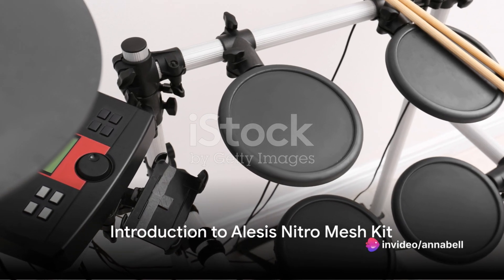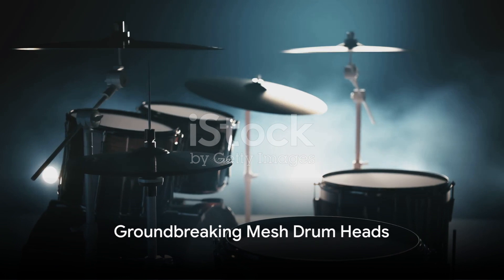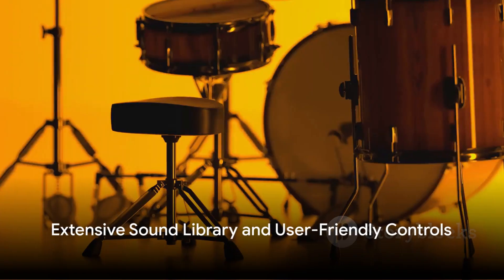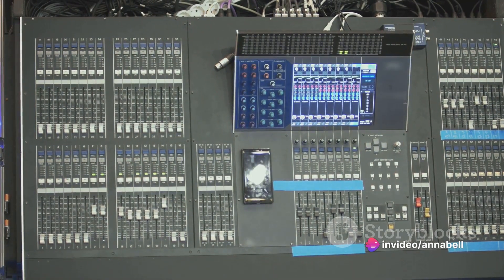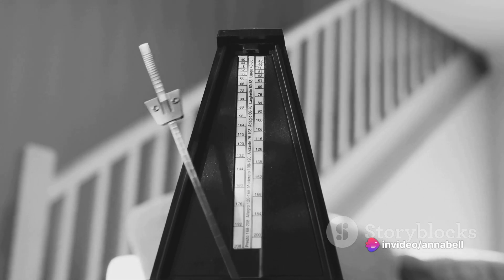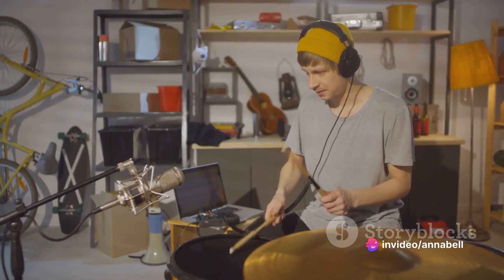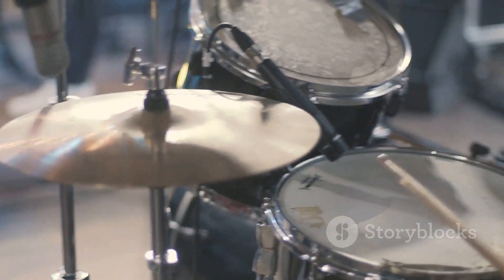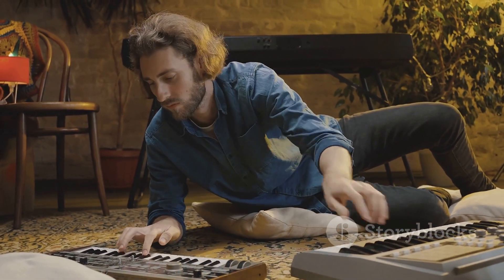Unleashing Creativity with Alesis Nitro Mesh Kit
**Unleash Your Rhythm: Alesis Nitro Mesh Kit in Music Production**

In the realm of music production, having the right tools can make all the difference. For drummers and producers alike, the Alesis Nitro Mesh Kit has emerged as a game-changer,  offering a dynamic and versatile platform for creating beats, recording tracks,   and performing live. Let's explore how the Alesis Nitro Mesh Kit is transforming the music production landscape and empowering musicians to unleash their creativity.

**Revolutionary Mesh Technology**

At the heart of the Alesis Nitro Mesh Kit lies its revolutionary mesh drum heads, which provide an authentic and responsive playing experience. Unlike traditional rubber pads, the mesh heads offer a more realistic feel, allowing drummers to perform with greater expression and precision. Whether you're practicing rudiments, laying down beats, or recording drum tracks, the Nitro Mesh Kit's mesh heads deliver unmatched responsiveness and sensitivity.

**Extensive Sound Library**

The Alesis Nitro Mesh Kit comes equipped with an extensive sound library featuring a wide variety of drum kits, percussion sounds, and electronic effects. From classic acoustic kits to modern electronic beats, the Nitro Mesh Kit offers endless sonic possibilities for drummers and producers alike. With its intuitive interface and easy-to-use controls, navigating the sound library is a breeze, allowing users to quickly find the perfect sound for any musical genre or production style.

**Dynamic Performance Features**

In addition to its exceptional sound quality, the Alesis Nitro Mesh Kit boasts a range of dynamic performance features designed to enhance creativity and musical expression. These include:

1. **Dynamic Articulation:** The Nitro Mesh Kit's dynamic articulation feature ensures that drum sounds respond realistically to changes in velocity and intensity, allowing drummers to perform with greater nuance and subtlety.

2. **Built-in Metronome:** The built-in metronome helps drummers develop their sense of timing and rhythm, making it an invaluable tool for practice sessions and live performances.

3. **USB/MIDI Connectivity:** With USB and MIDI connectivity, the Nitro Mesh Kit can be easily integrated into any music production setup, allowing users to trigger virtual instruments, record MIDI data, and control music software with ease.

**Versatile Recording and Performance Capabilities**

Whether you're recording tracks in the studio or performing live on stage, the Alesis Nitro Mesh Kit offers versatile capabilities to suit any musical situation. Its compact and portable design makes it ideal for gigging musicians and home studio producers alike, while its robust construction ensures reliability and durability in any environment. With its intuitive controls and flexible connectivity options, the Nitro Mesh Kit empowers musicians to take their performances to the next level, whether they're laying down beats in the studio or rocking out on stage.

**Conclusion: Elevate Your Drumming Experience with the Alesis Nitro Mesh Kit**

In conclusion, the Alesis Nitro Mesh Kit is a game-changing instrument that is revolutionizing the way drummers and producers create music. With its innovative mesh drum heads, extensive sound library, dynamic performance features, and versatile recording and performance capabilities, the Nitro Mesh Kit offers an unparalleled drumming experience for musicians of all levels. Whether you're a seasoned pro or just starting out, the Alesis Nitro Mesh Kit is sure to inspire creativity and take your music production to new heights.